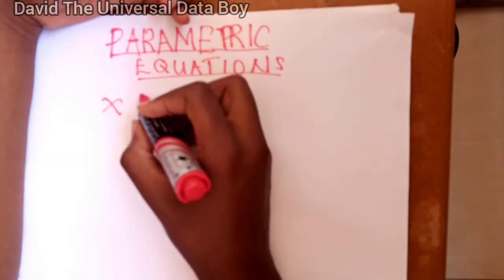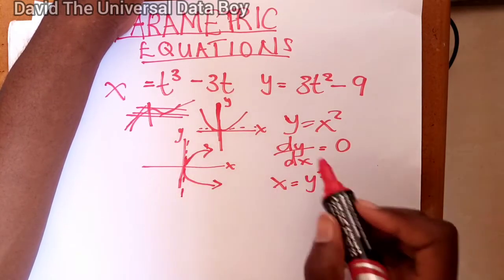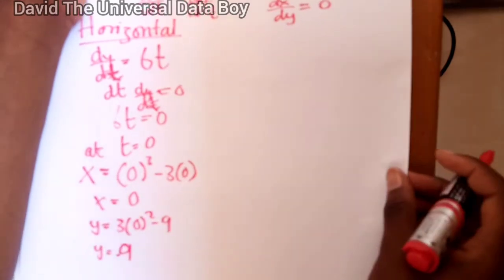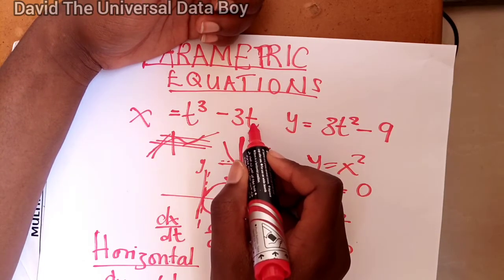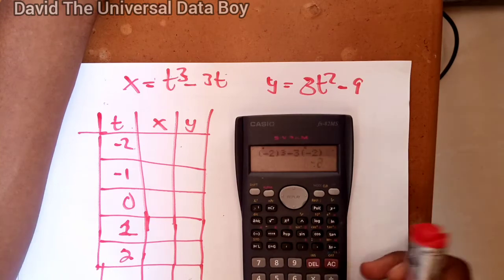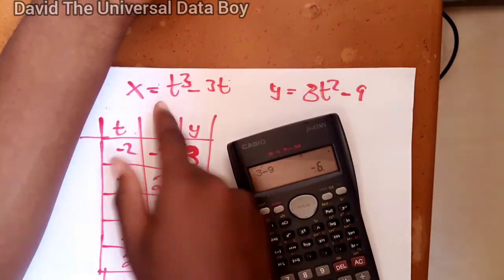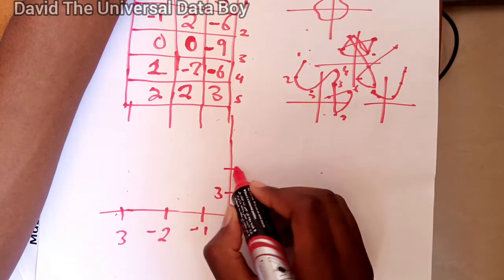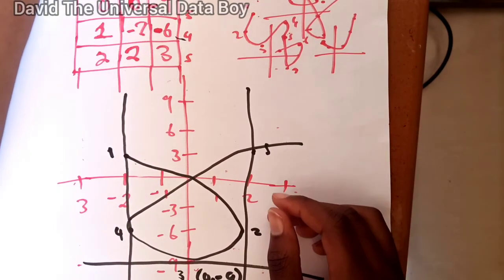Parametric equations | Quiz 1 Question 4 Solutions | Together We Can